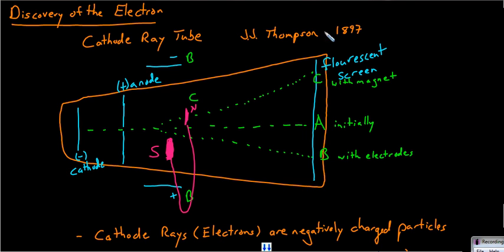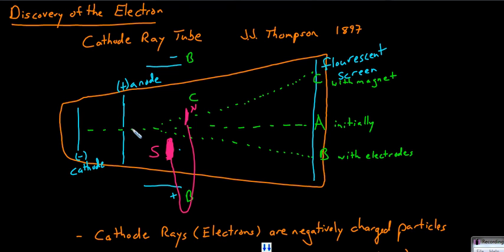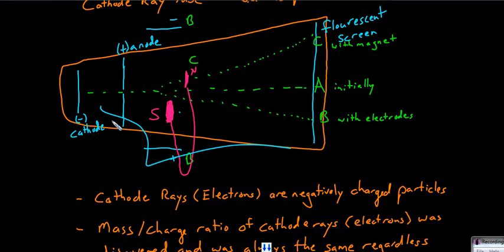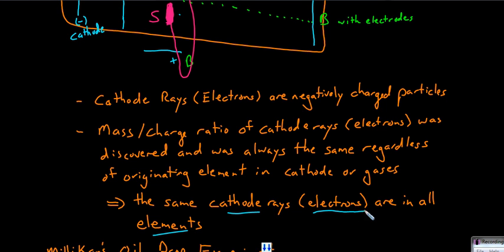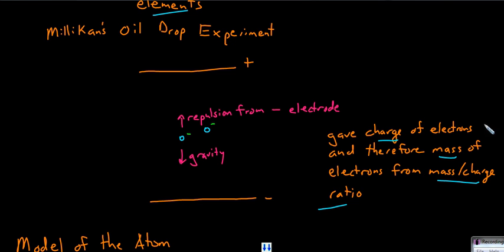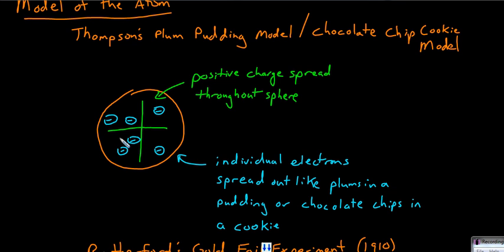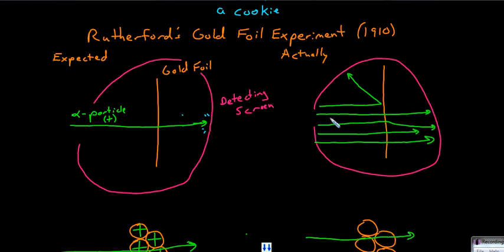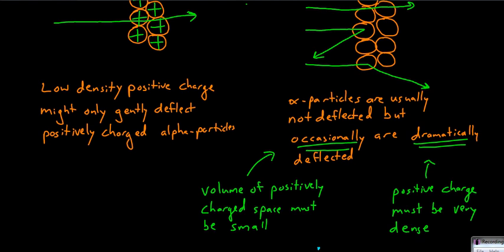Atomic Structure and Subatomic Particles